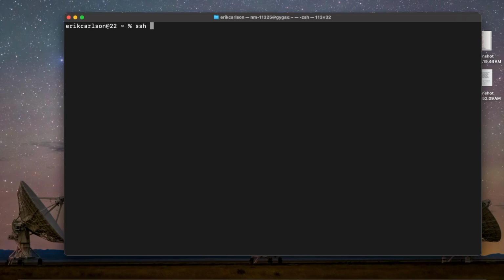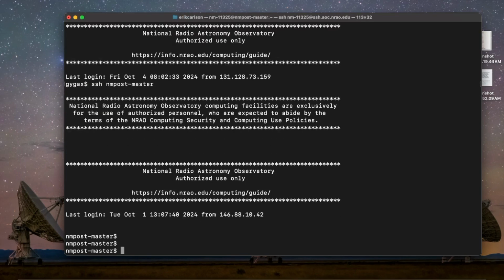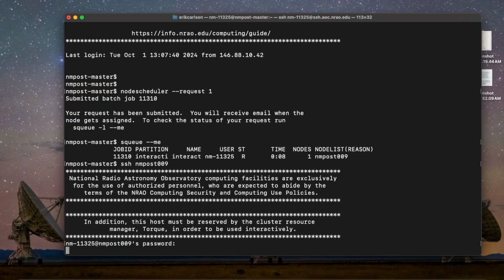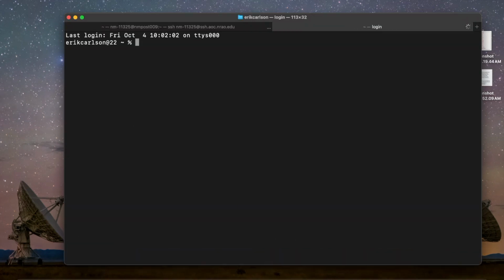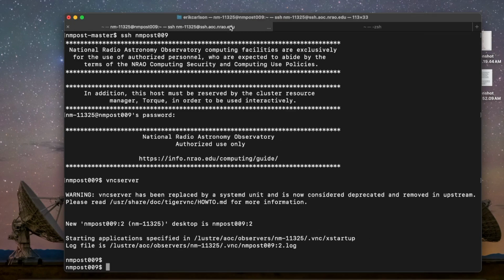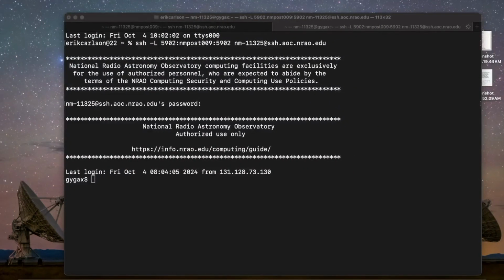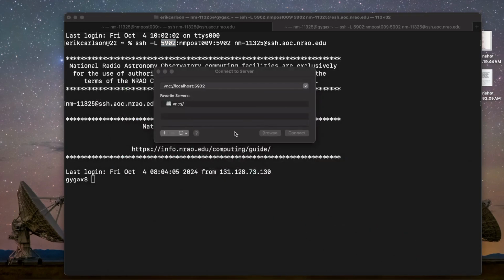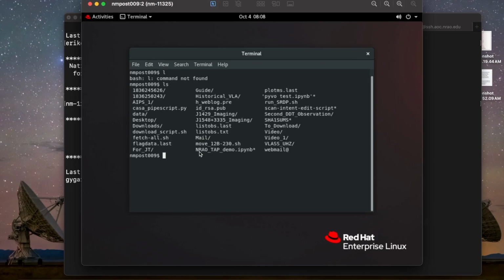Radio Astrophysics Tutorial - VNC into the NRAO Cluster via Mac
In this video, we will connect to the NRAO computer cluster using a Mac.